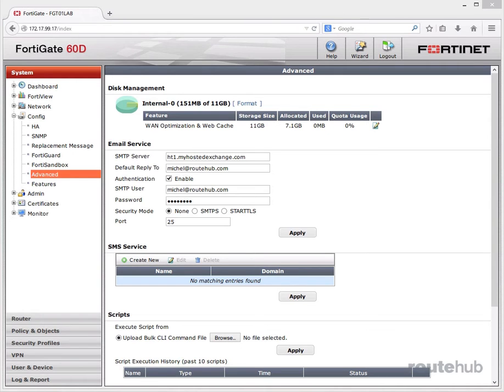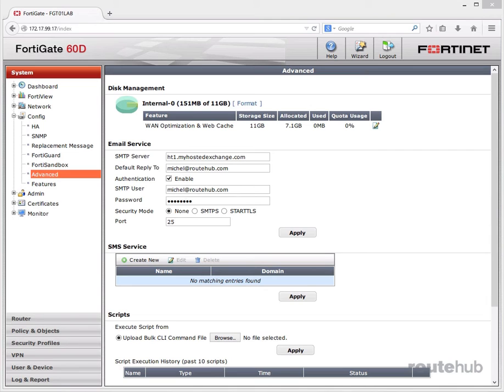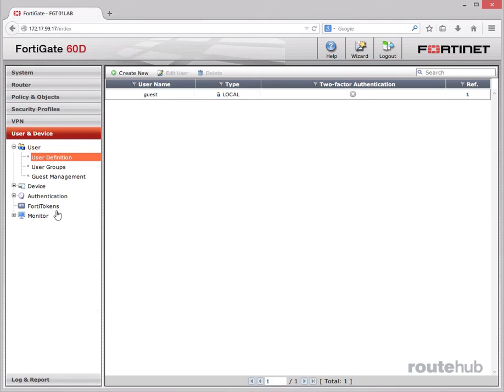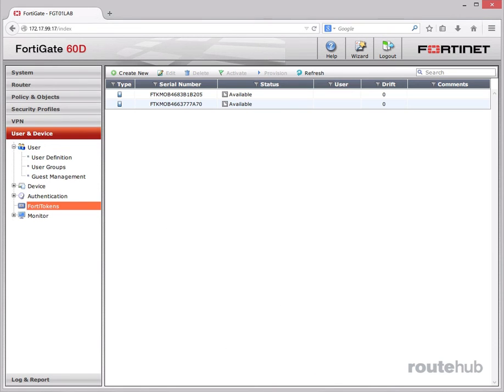Part25vid1FGT 2FA 1 1